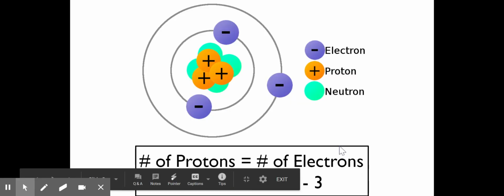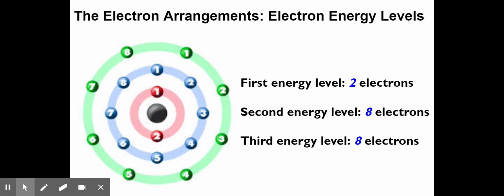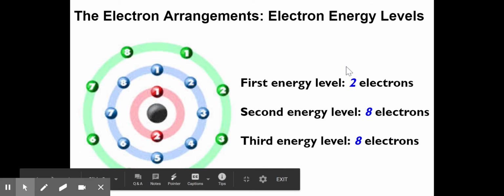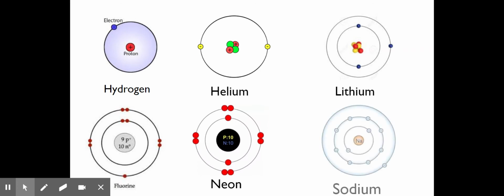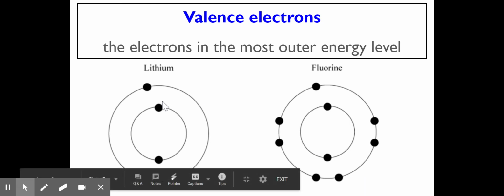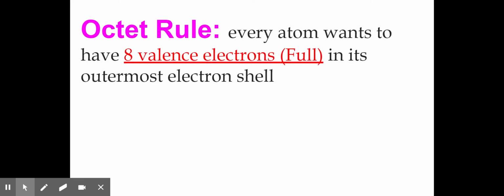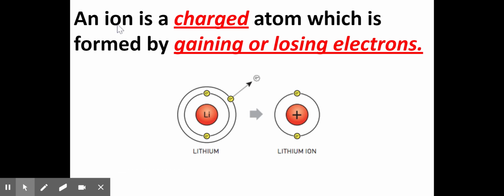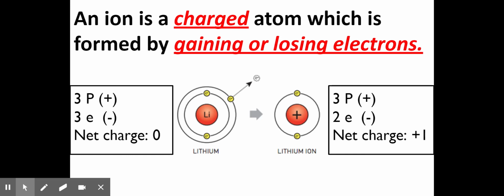Electron arrangement, valence electrons, octet rule, and ions - Google Slides